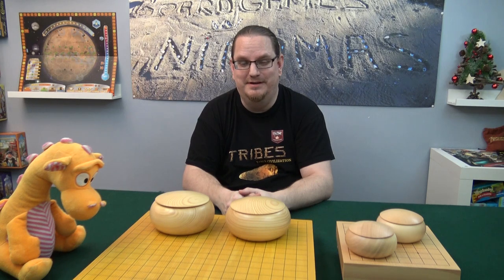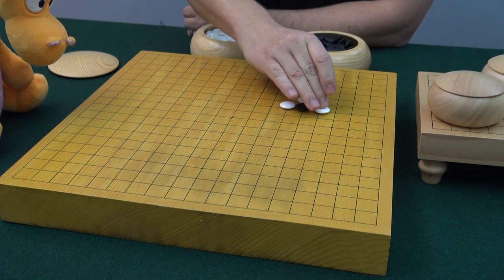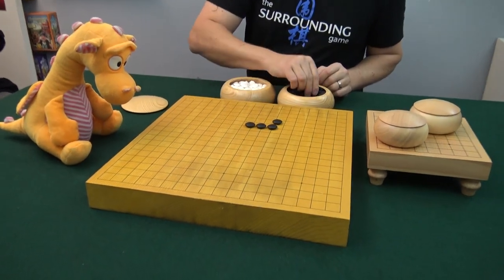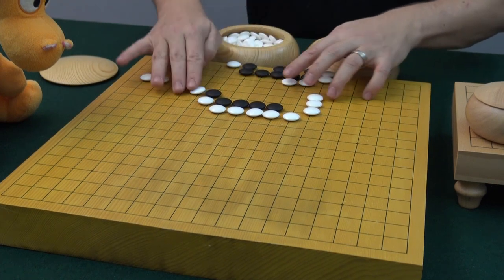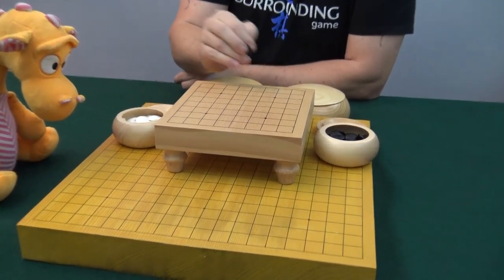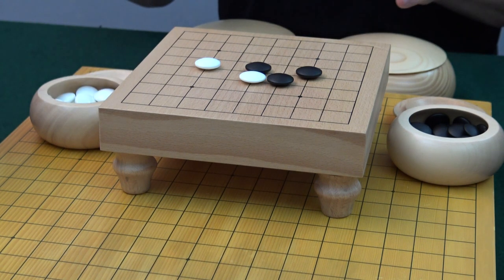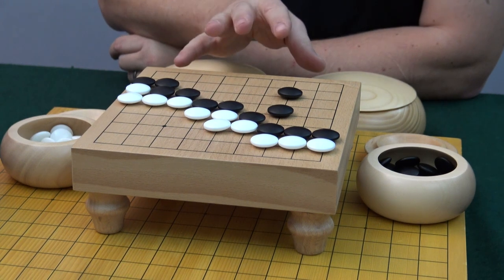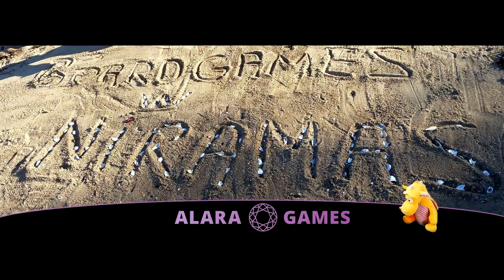Drako Learns a Game: GO - Part1 - How to Play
Drako wants to learn to play the classic board game Go! But I don't have a clue so we invited Ola to teach Drako, and you the viewers How to play Go.